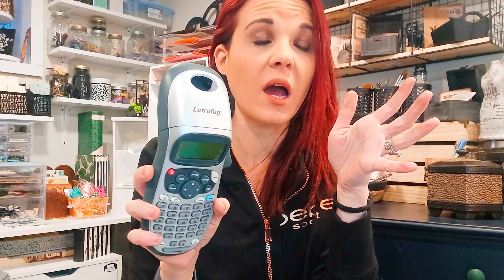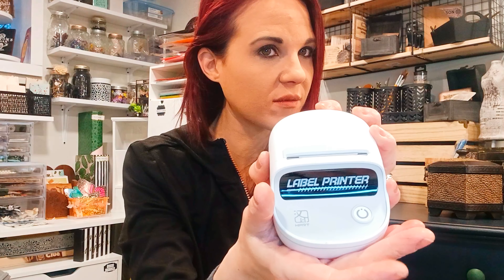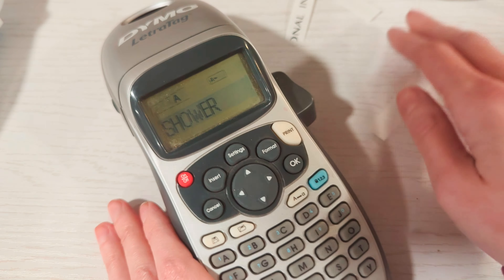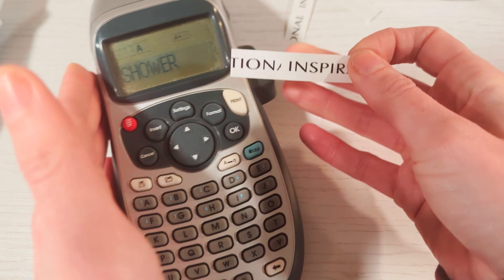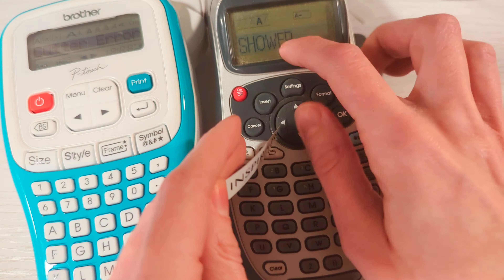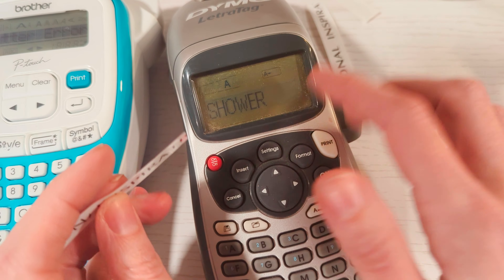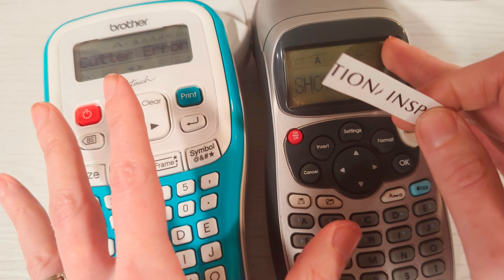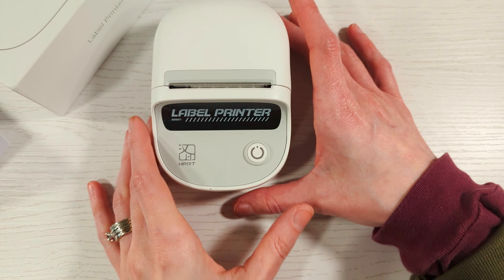Which is the Best Label Printer ?/ Hprt Label Printer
Which is the best Label Printer?
10 percent off

This Hprt Label Printer is a 5 Star Printer
- Wireless
- Compact
- Easy to use
- Rechargeable
- Affordable

What can you Print?
Stickers
barcodes
Monograms
Sealers
Address Labels
Etc

To Purchase

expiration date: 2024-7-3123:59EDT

Discount: 10%.

To Purchase The HPRT Label Printer
HPRT T20 Label Maker Machine with Tape - RFID Auto Identification - Bluetooth Portable Label Printer for Office, Small Business, Home Organization, with 1.57x1.18 Inch Labels(White)

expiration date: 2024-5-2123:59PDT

Discount intensity is: 10%

To Purchase Labels
Amazon
HPRT Thermal Labels for T20 Label Printer, 1.97" x 2.76"(50x70 mm) Waterproof Sticker Paper, Thermal Tape for HPRT T20/T260 Label Maker, 90 Labels/Roll

原始邮件